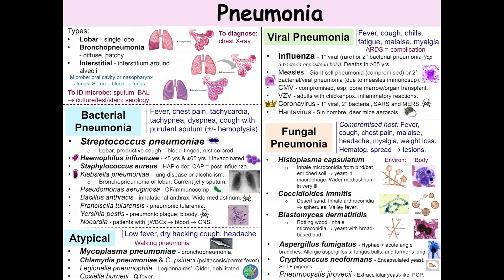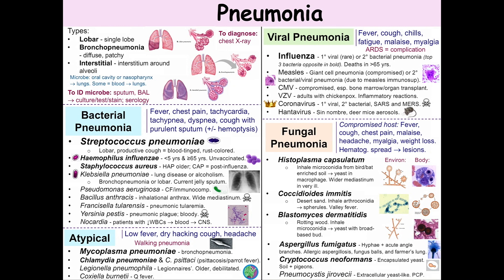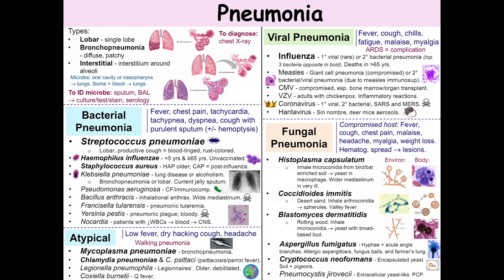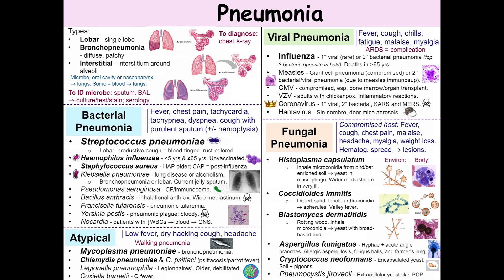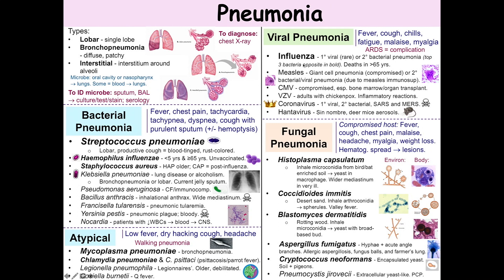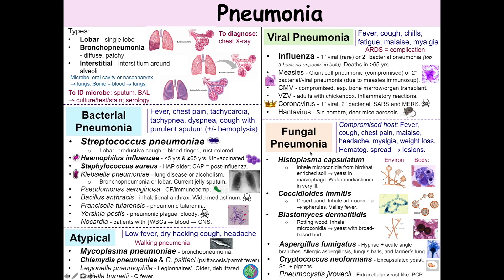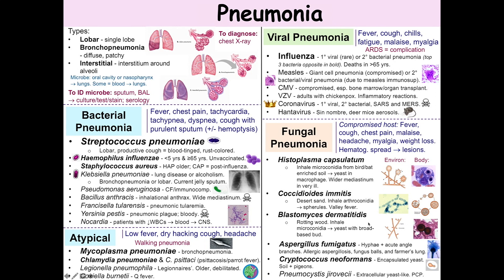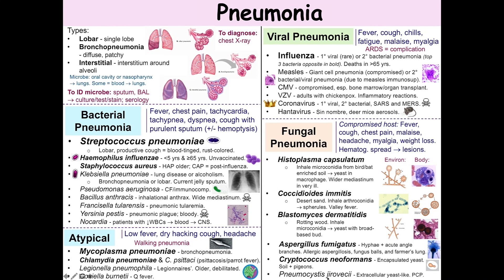Pneumonia Review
Brief summary of infectious causes of pneumonia